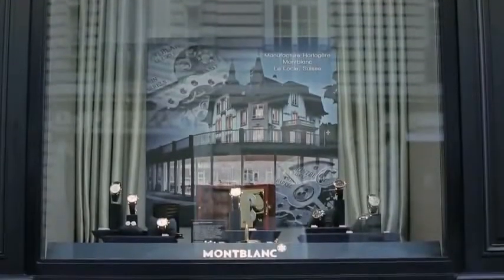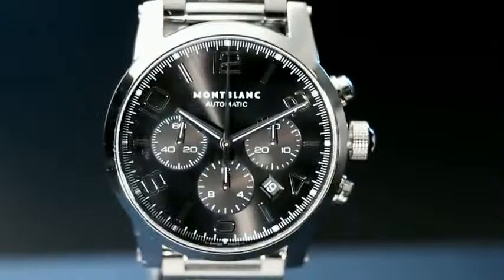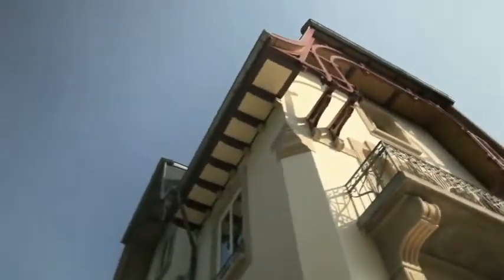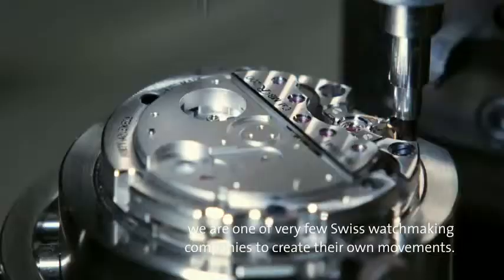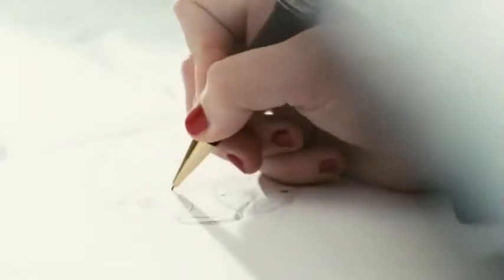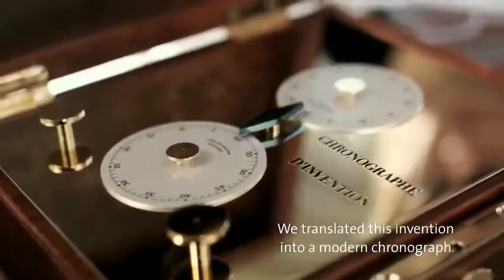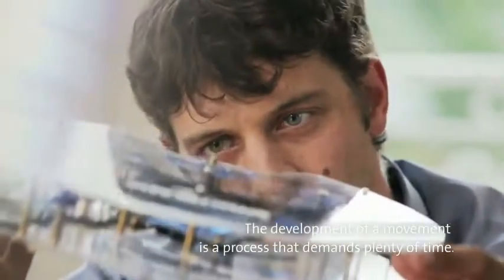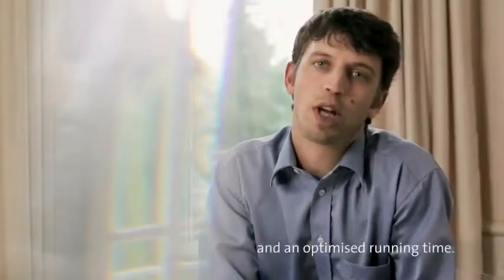Montblanc - Watch Manufacture in Le Locle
Il presente video e coperto da copyright dalla casa produttrice ed è´di sua esclusiva proprietà